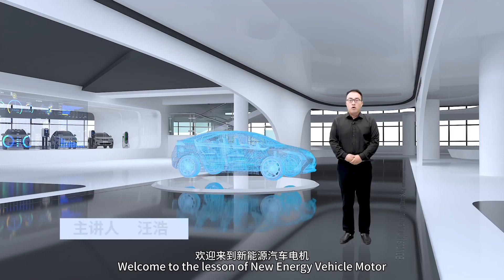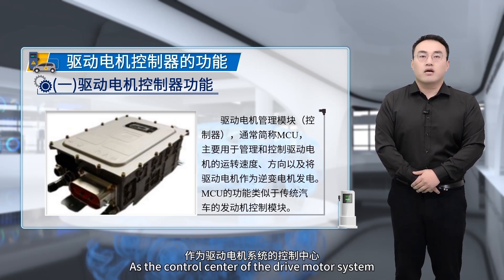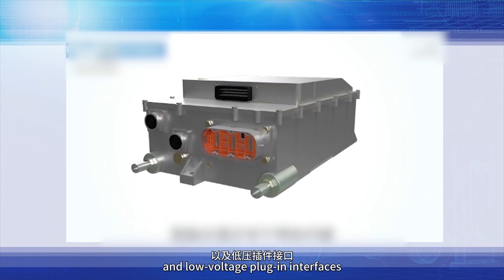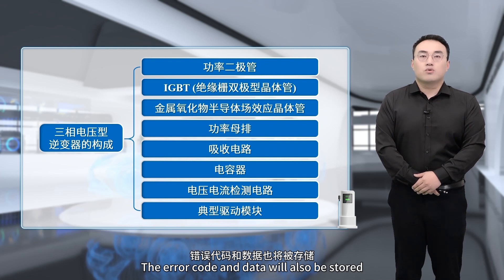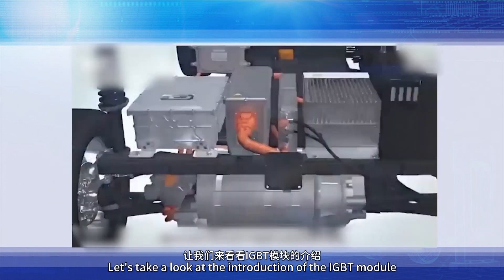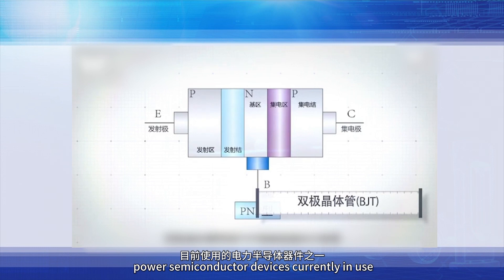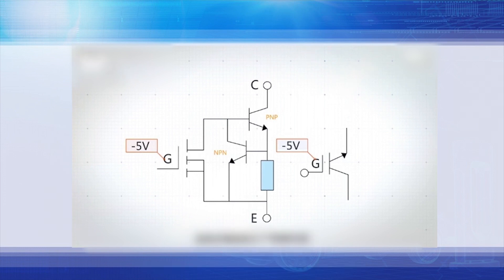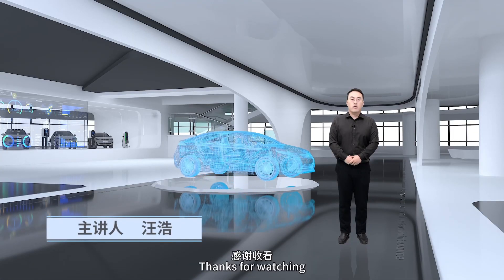3.1 The Structure of a Motor Controller